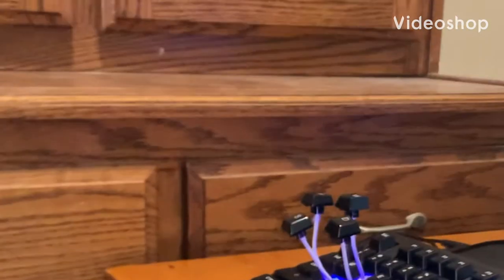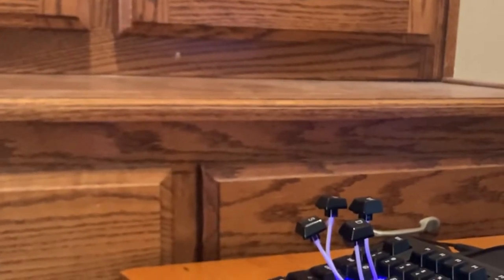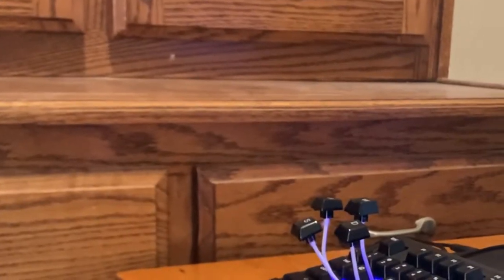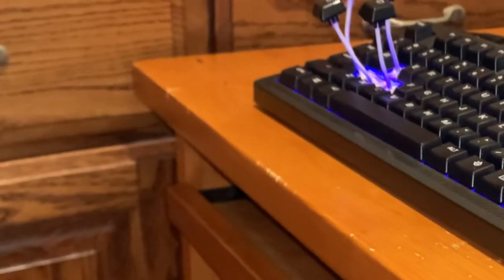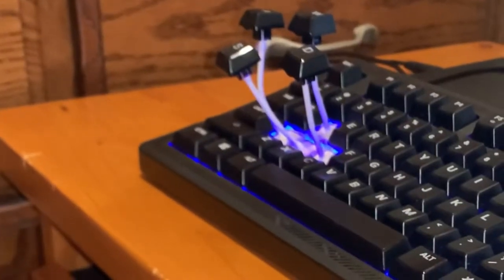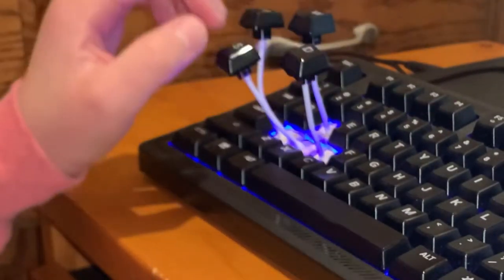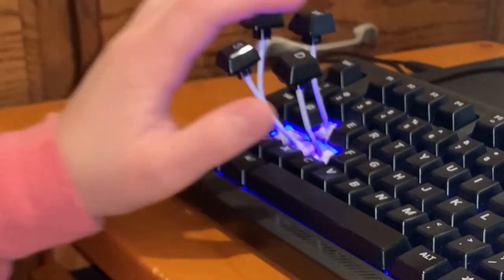Most insane gaming life hack